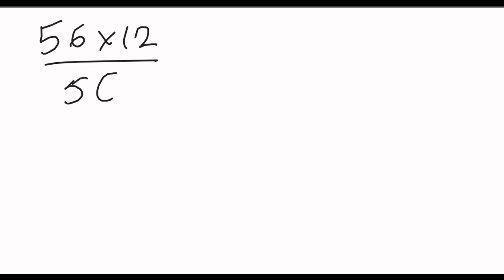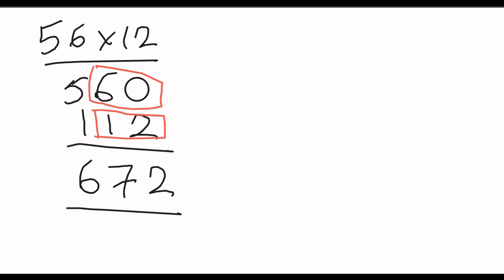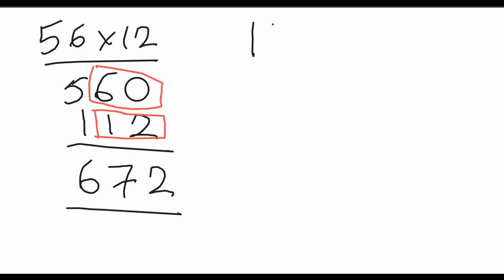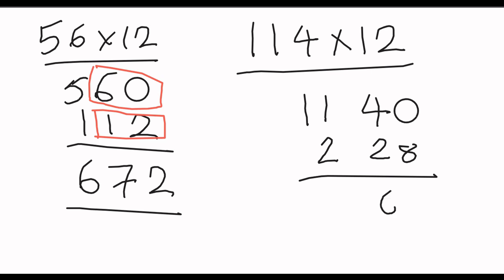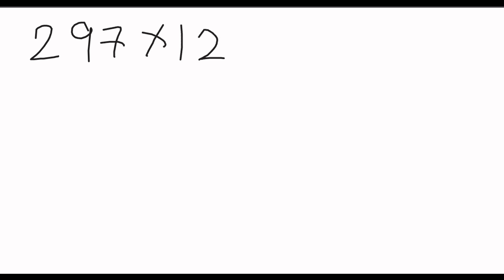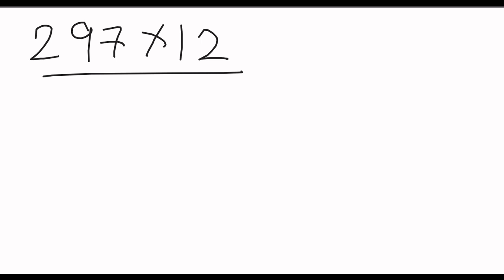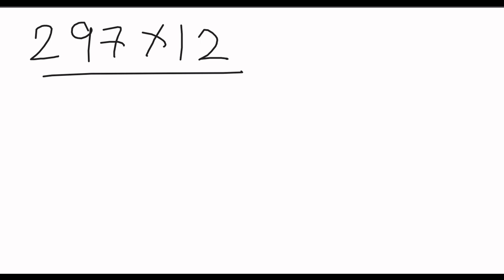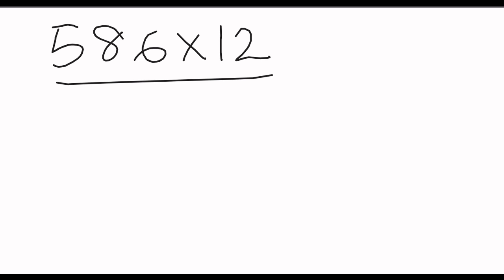Math Shortcuts Mental Calculation Multiplication by 12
Cool shortcut to multiply any number by 12. With slight practice, anyone can do this mentally.